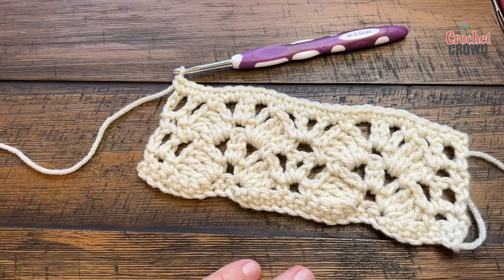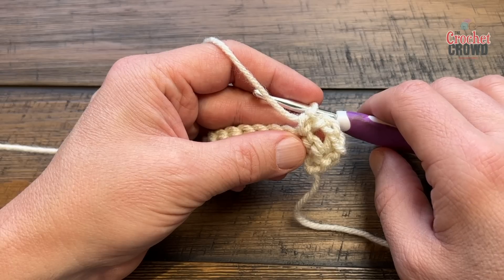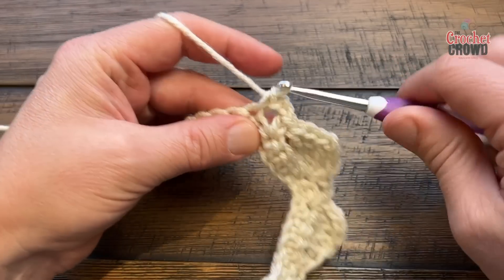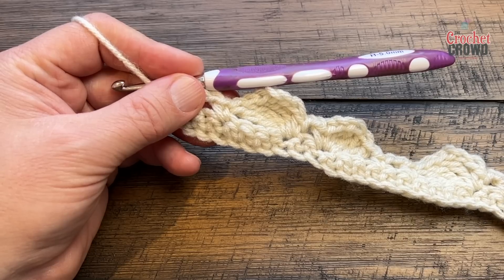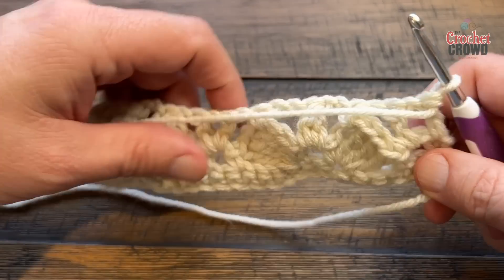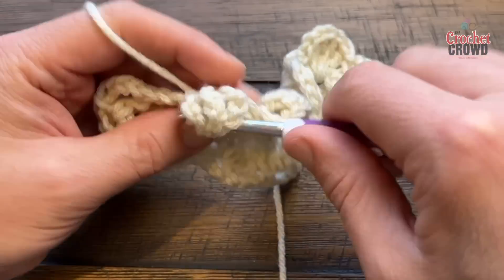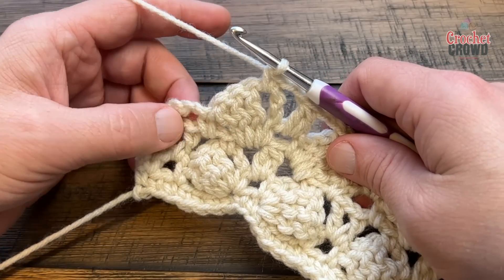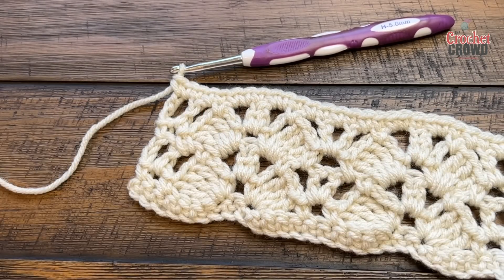Crochet Butterfly Lace Stitch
Learn how to do this two-row repeating after you get the foundation started. This pattern requires a bit of attention as it can be a bit tricky. Let me know how you do.

VIDEO CHAPTERS
0:00 Start
0:01 Pattern Overview
0:53 Beginning Chain
1:40 Row 1
2:11 Row 2
6:41 Row 3
10:23 Row 4
14:16 Row 5
16:56 Last Row